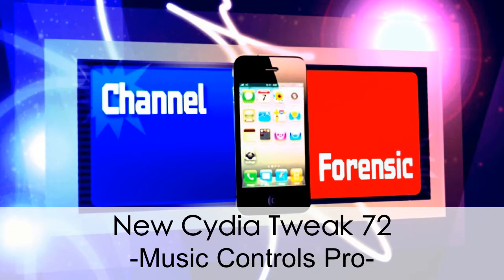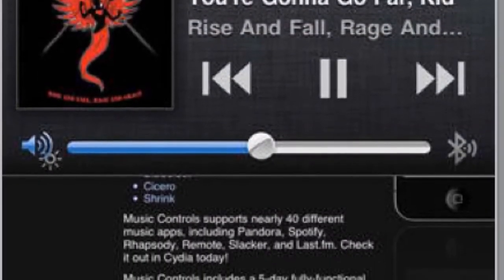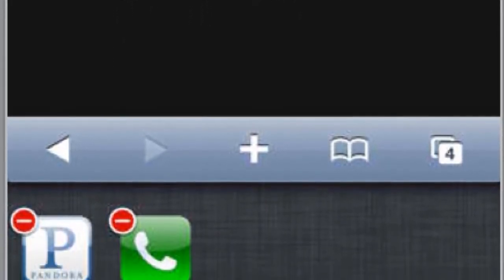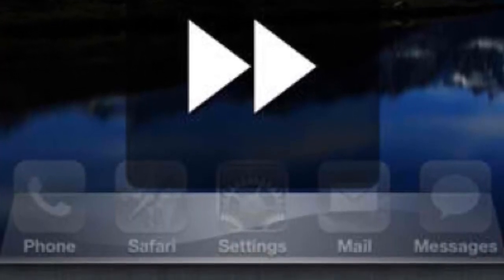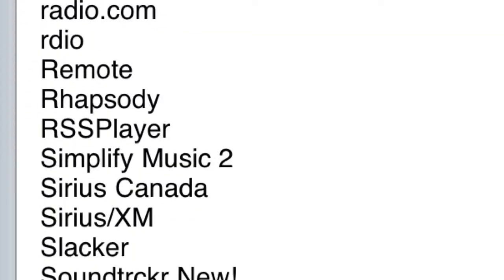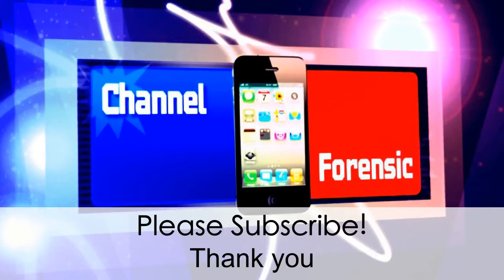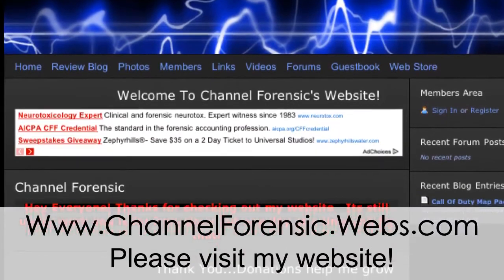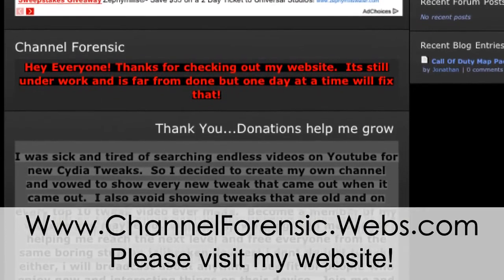New Cydia Tweak 72! 2011 -M.C.P-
-Music Controls Pro-
Source = "Cydia.xSellize.com"

This tweak enables a ton of new and different options for all of your music players.. It works on 46 different type of music playing programs. (iPod,dtunes,rhapsody.ect..)
Worth checking out.